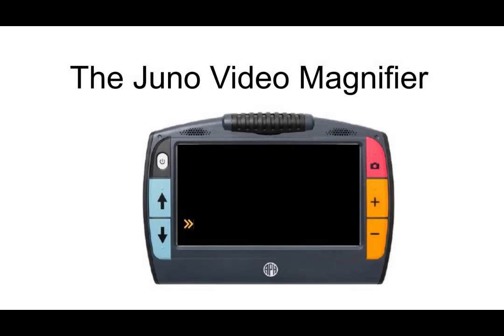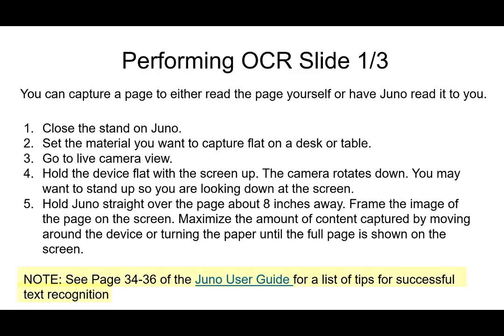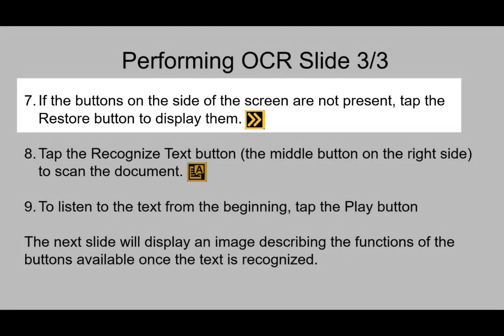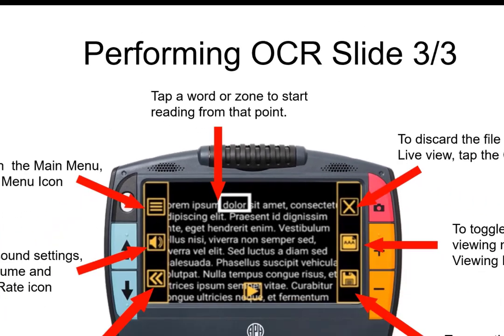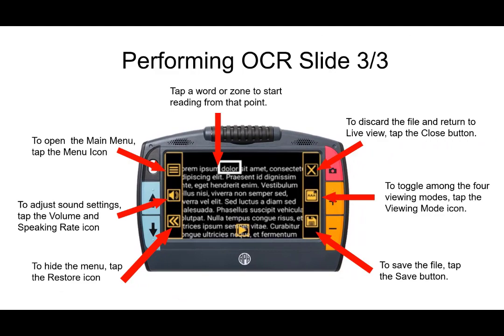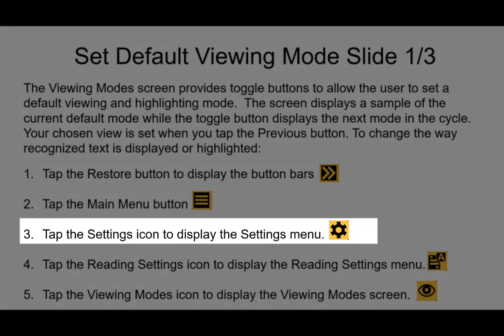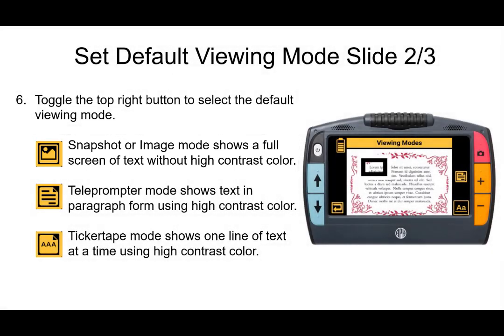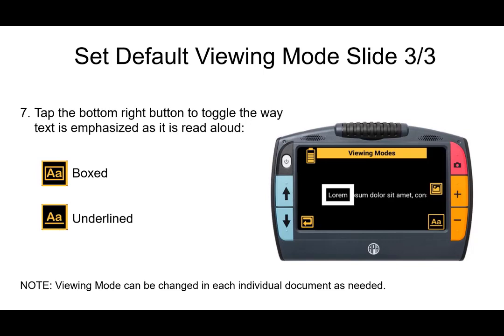Juno Video Magnifier Part 4: Performing OCR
This video is an overview of using OCR with the Juno Video Magnifier including how to change the visual appearance and voice used to vocalize scanned text.